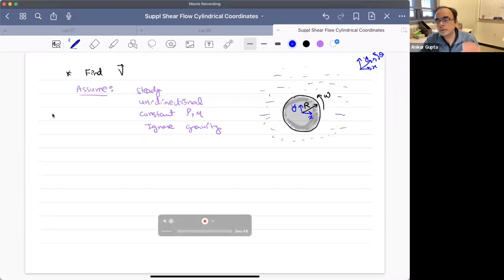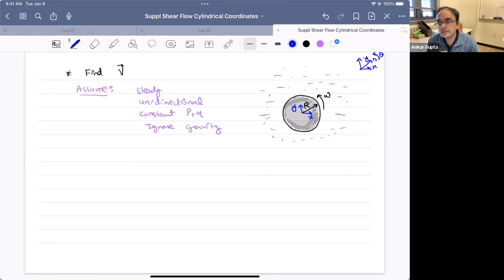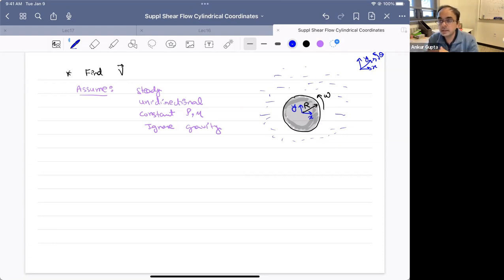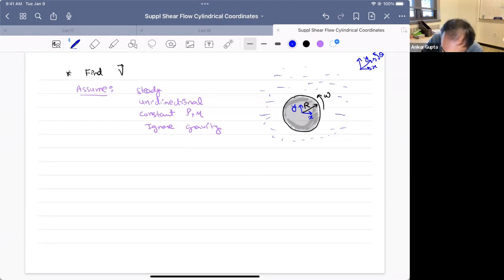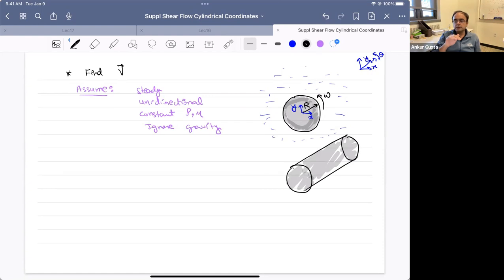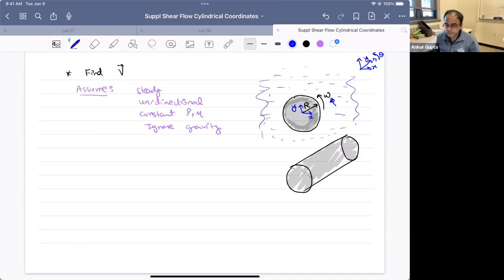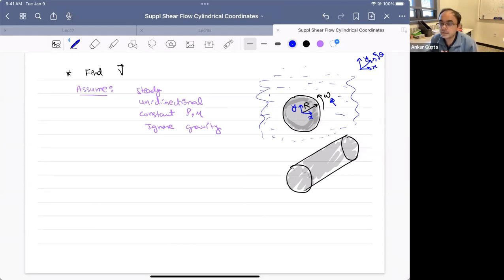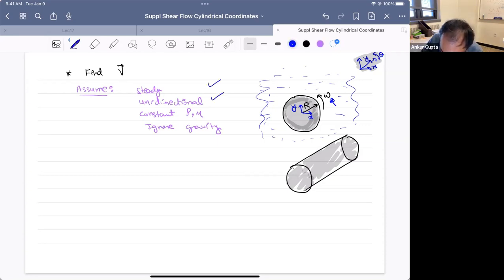Flow around a rotating cylinder continuity and Navier-Stokes equation